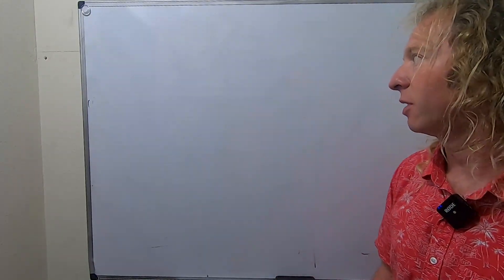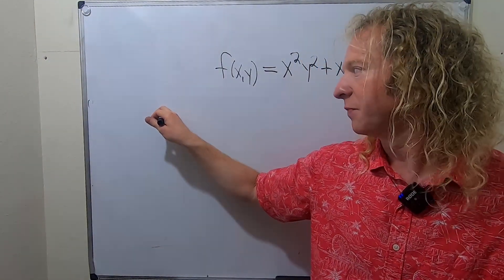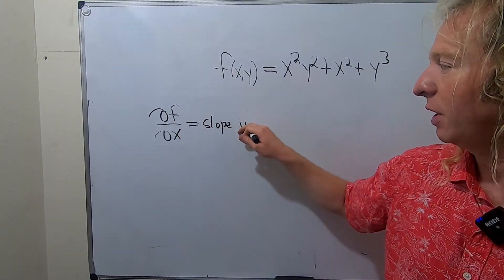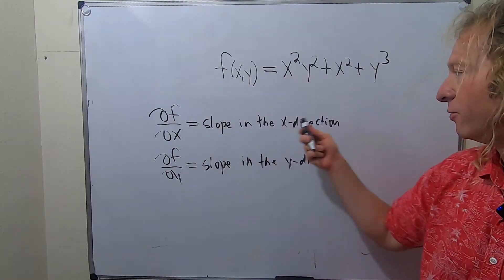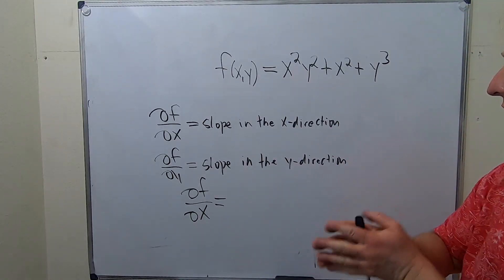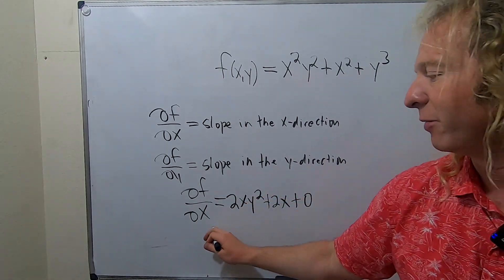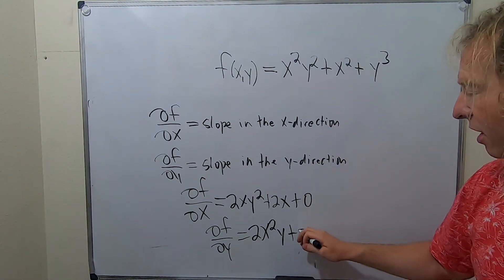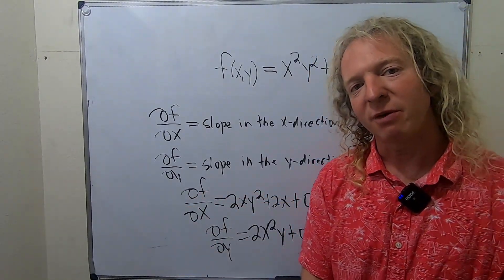Brief Introduction to Partial Derivatives